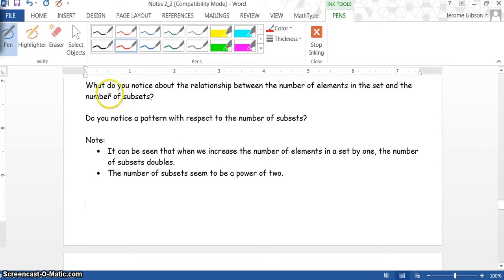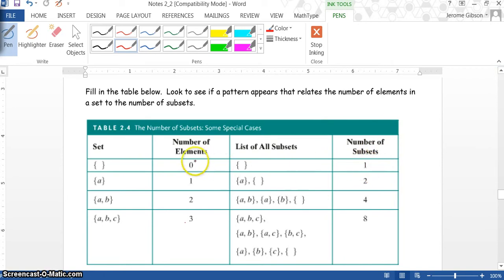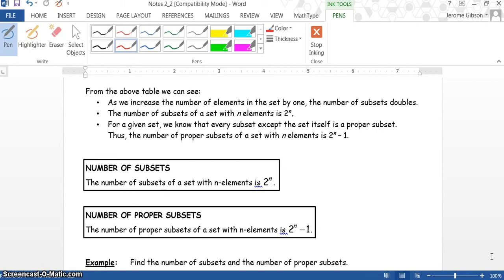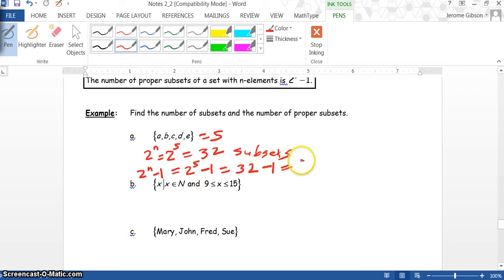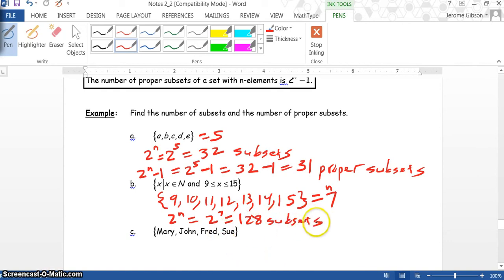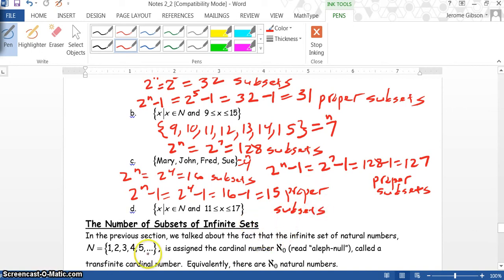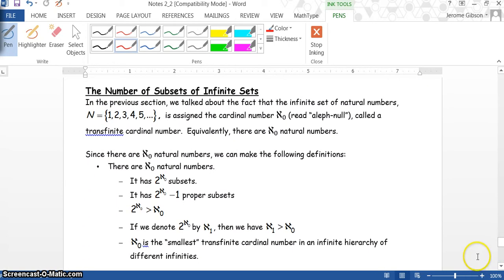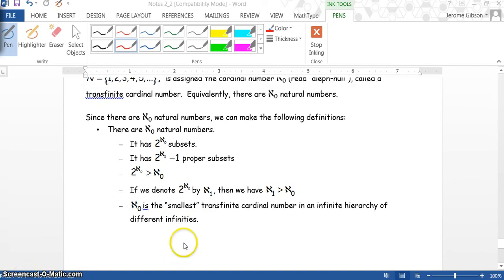MAT 035 Section 2 2 Video 2 of 2